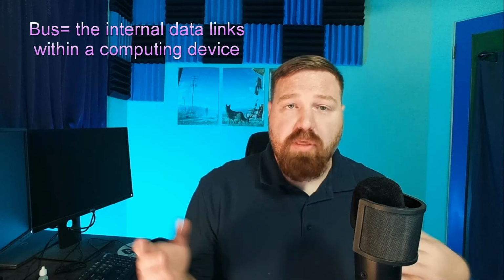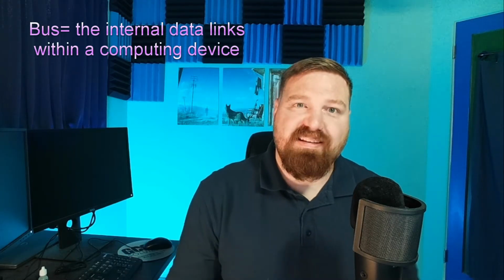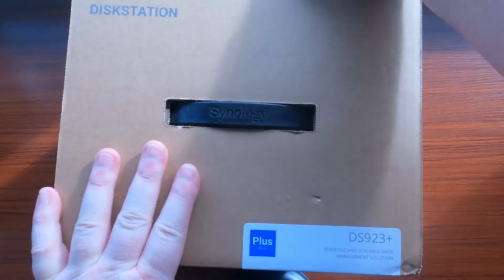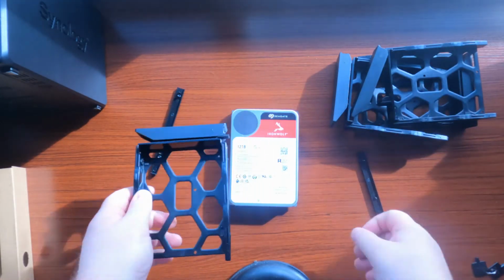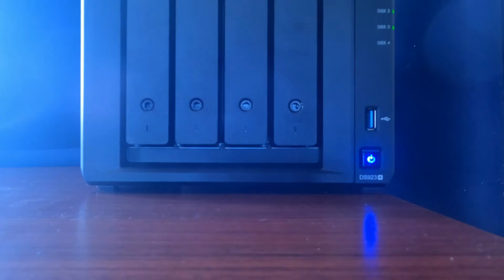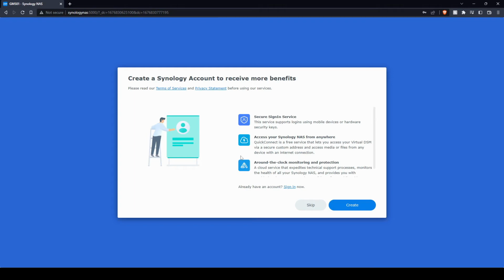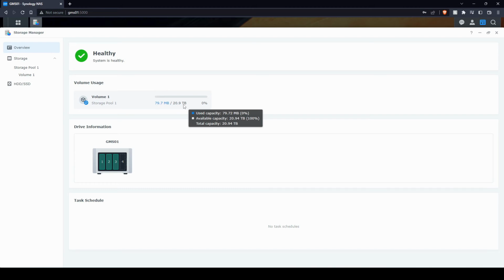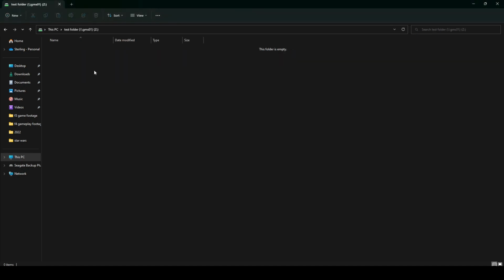Everything You Need to Know About NAS | Synology Demo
Do you need some extra storage but have no idea where to start? not to worry, we've got you covered. prepare to learn everything you need to know about storage on a computer network and even get a brief walkthrough of performing an out of box setup of a Synology NAS.